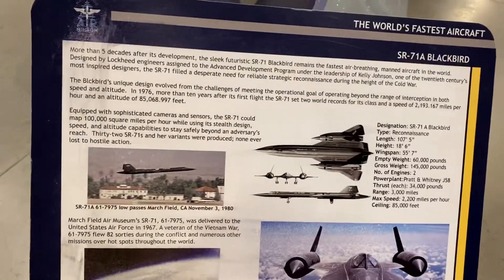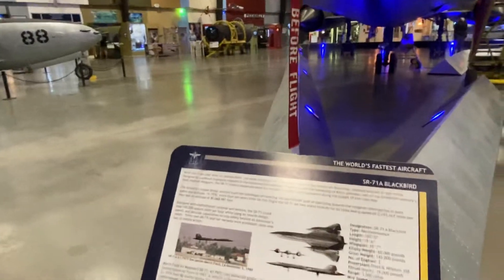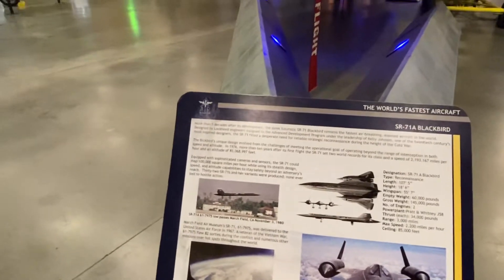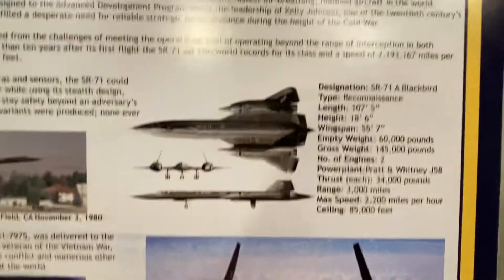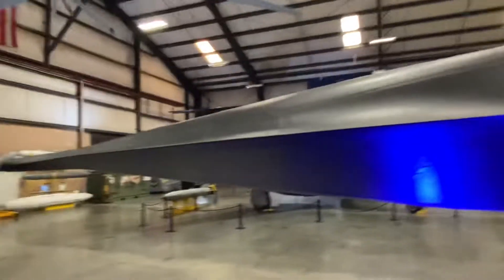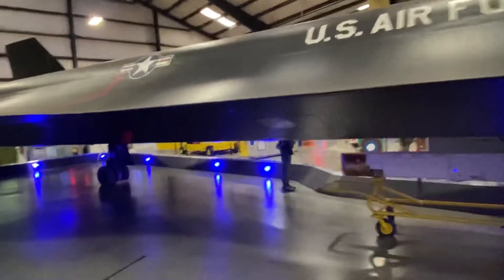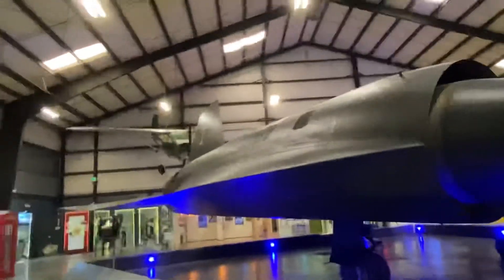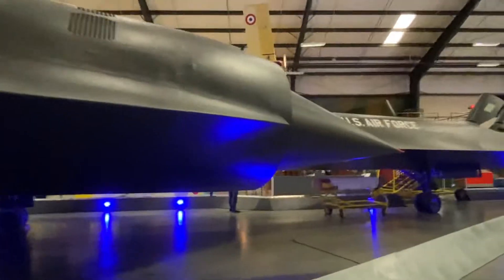SR -71 black Bird . Sr-71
Lockheed SR-71 Blackbird
The Lockheed SR-71 Blackbird is the fastest jet aircraft in the world, reaching speeds of Mach 3.3--that's more than 3,500 kph (2,100 mph) and almost four times as fast as the average cruising speed of a commercial airliner. Key elements of the SR-71's design made this possible.